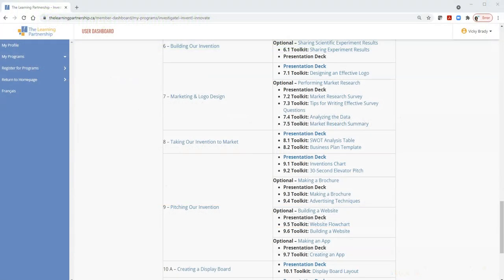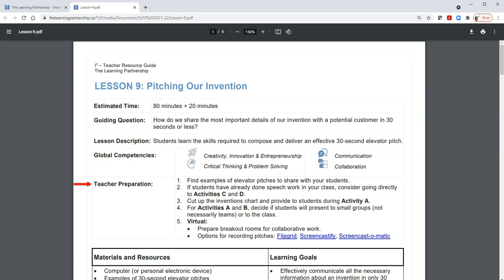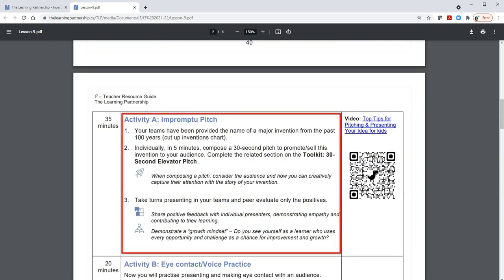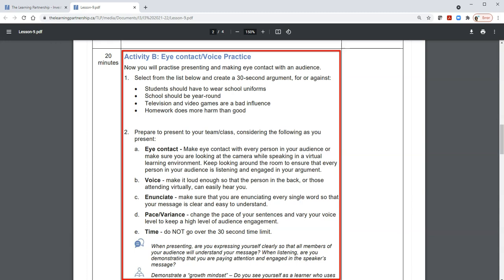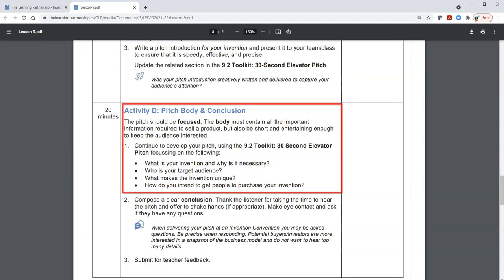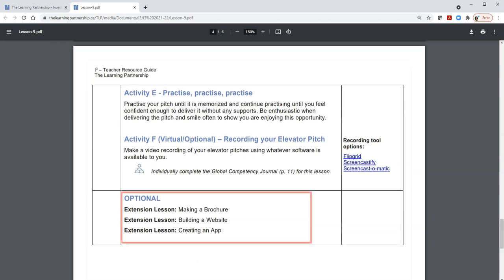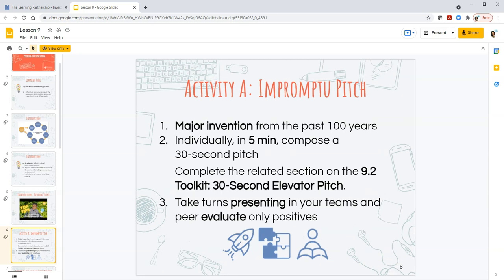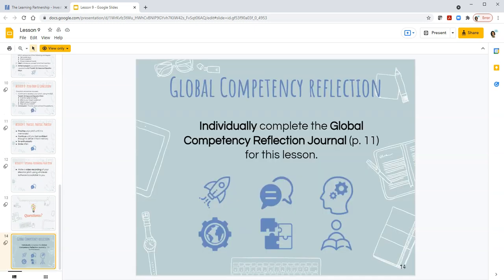I3 2021 – Lesson 9